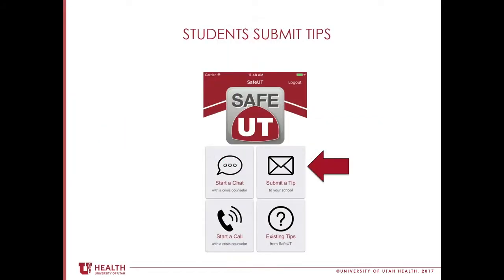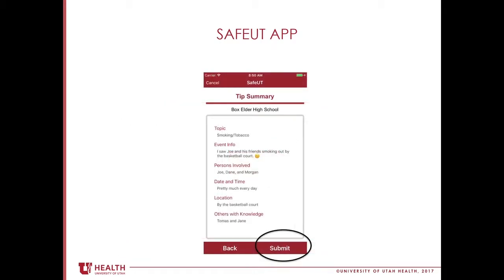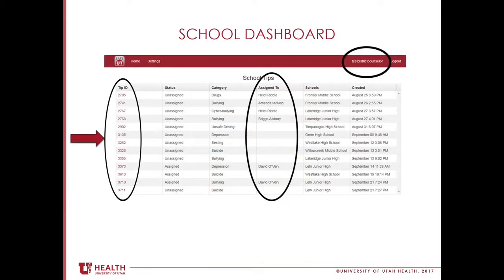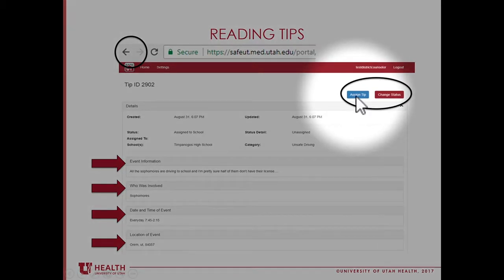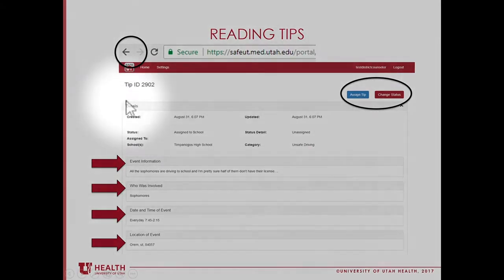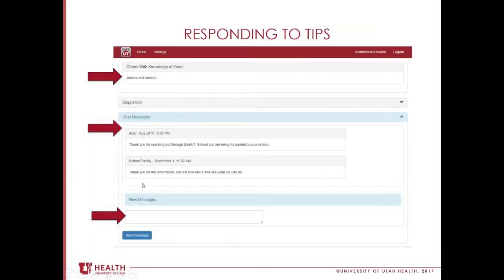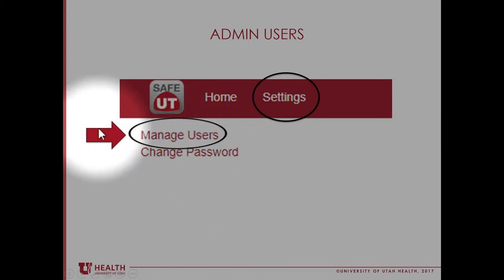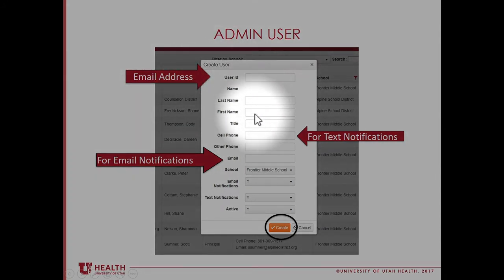SafeUT School Dashboard Training